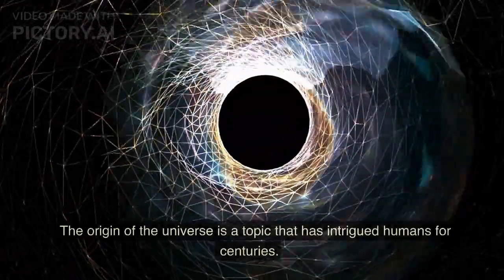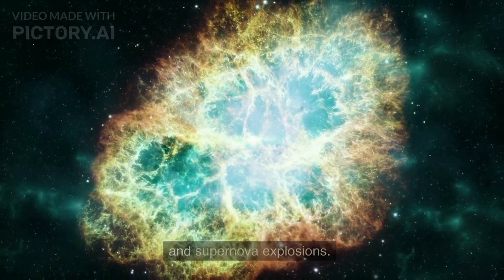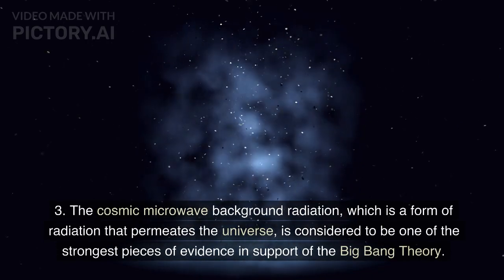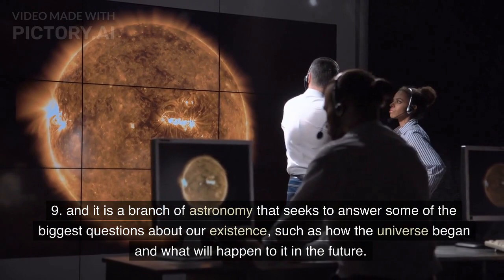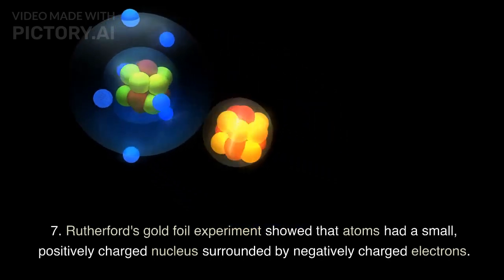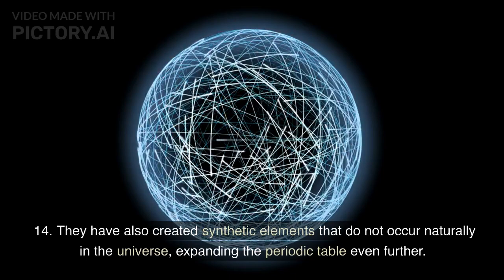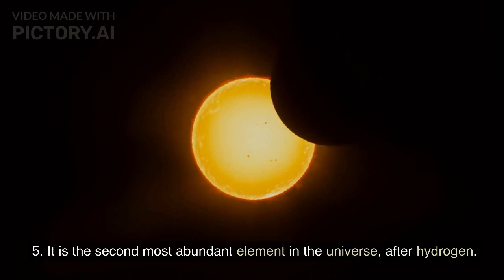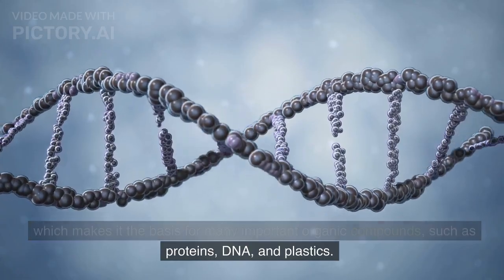ORIGIN OF THE UNIVERSE (FORMATION OF LIGHT AND HEAVY ELEMENTS)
The elements formed through these processes are then dispersed throughout the universe through various means, such as the explosion of supernovae, the ejection of material from stars, and the formation of new stars and planets. Over time, these elements become part of the interstellar medium and are available for use in the formation of new stars and planets.